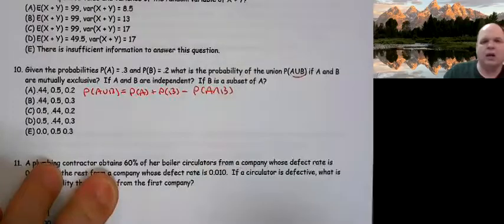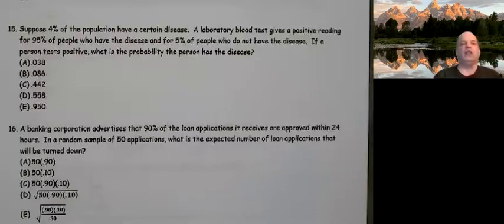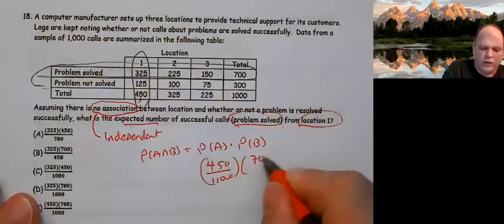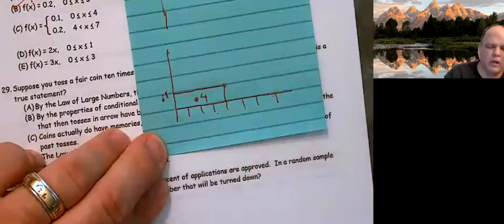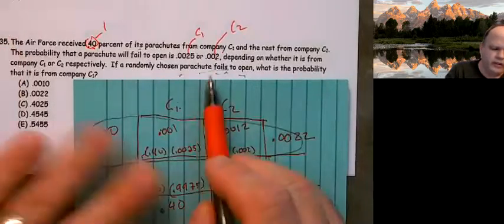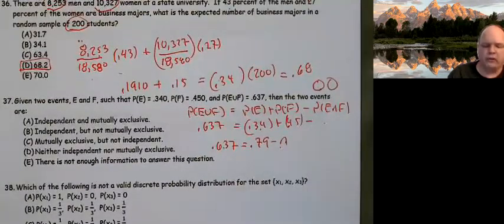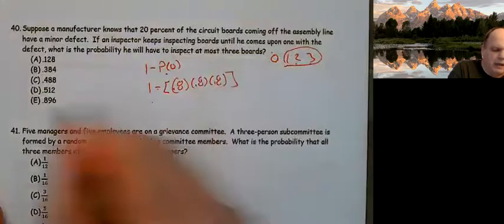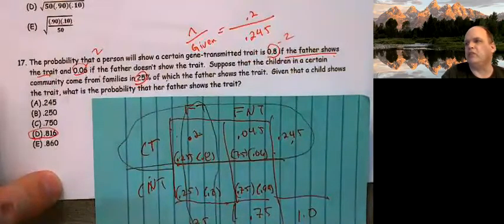17 Unit 4A Death Packet Problems